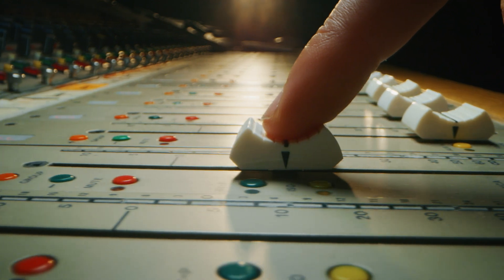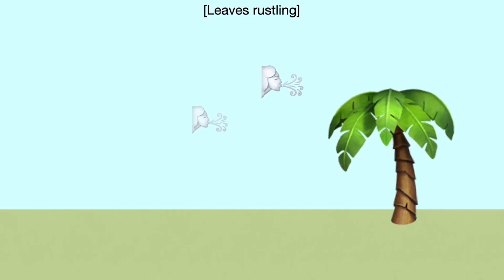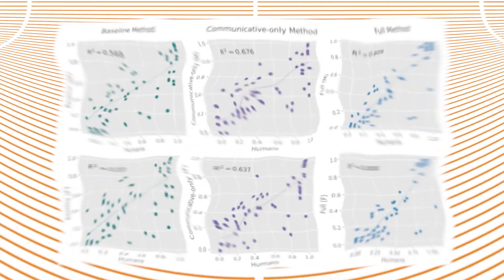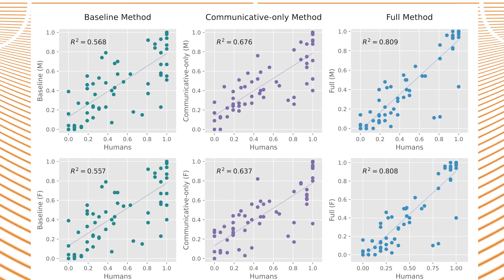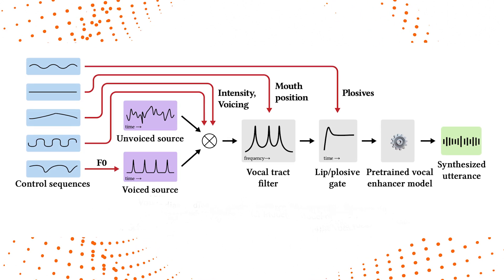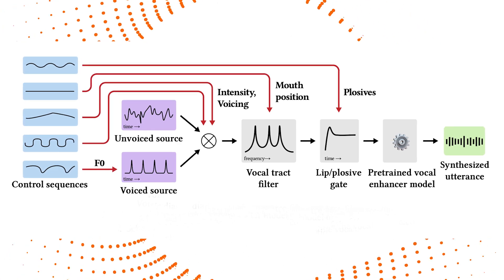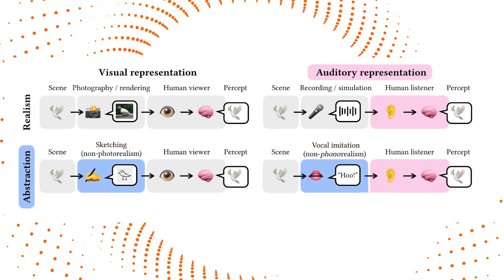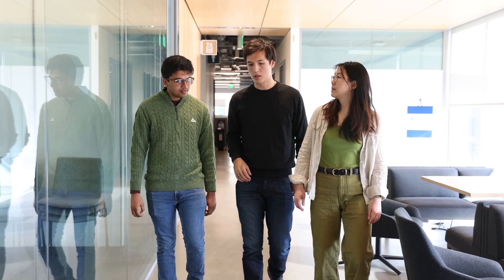An AI system that can imitate sounds like humans do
Authors: Matthew Caren (MIT CSAIL), Kartik Chandra (MIT CSAIL), Joshua B. Tenenbaum (MIT CSAIL), Jonathan Raan-Kelley (MIT CSAIL), & Karima Ma (MIT CSAIL)

Videographer: Mike Grimmett
Director: Rachel Gordon
PA: Alex Shipps